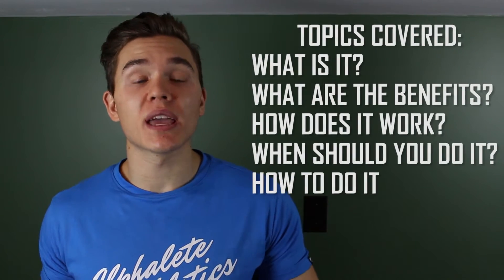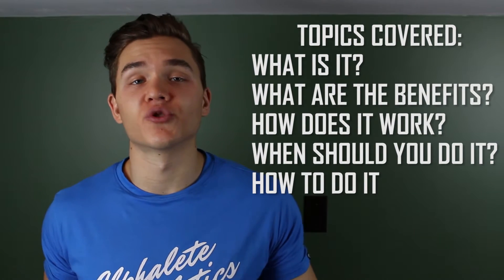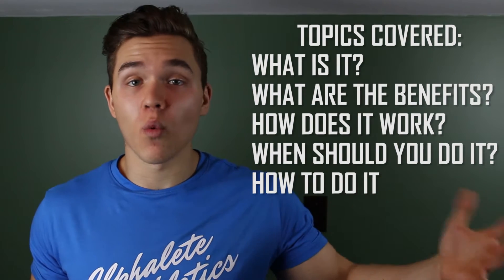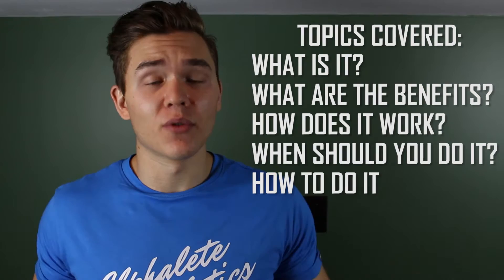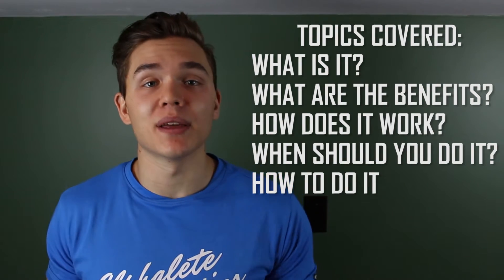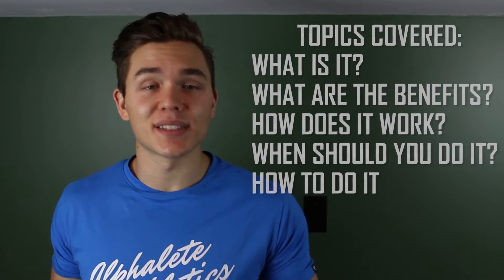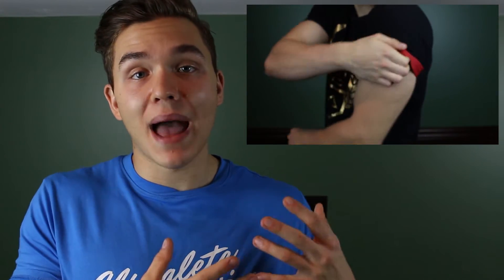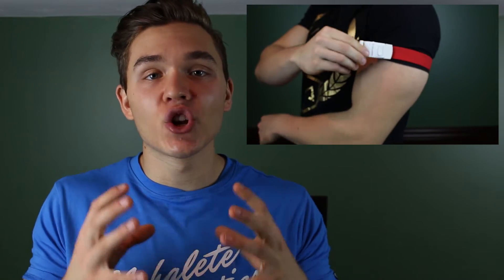Blood Flow Restriction Training 101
A complete guide to blood flow restriction training.
Quick release tournaments
1)      Loenneke JP and Pujol TJ.  The Use of Occlusion Training to Produce Muscle Hypertrophy.  Strength & Conditioning Journal. 31(3): 77-84, June 2009.
2)      Takarada Y, Takazawa H, Sato Y, Takebayashi S, Tanaka Y, and Ishii N.  Effects of resistance exercise combined with moderate vascular occlusion on muscle function in humans. J Appl Physiol 88: 2097–2106, 2000.
3)      Kawada S and Ishii N.  Changes in skeletal muscle size, fiber-type composition and capillary supply after chronic venous occlusion in rats. Acta Physiol 192: 541–549, 2008.
4)      Takarada Y, Nakamura Y, Aruga S, Onda T,Miyazaki S, and Ishii N.  Rapid increase in plasma growth hormone after low-intensity resistance exercise with vascular occlusion. J Appl Physiol 88: 61–65, 2000.
5)      Takano H, Morita T, Iida H, Asada K, Kato M, Uno K, Hirose K, Matsumoto A, Takenaka K, Hirata Y, Eto F, Nagai R, Sato Y, and Nakaajima T. Hemodynamic and hormonal responses to a short-term low-intensity resistance exercise with the reduction of muscle blood flow.  Eur J Appl Physiol 95: 65–73, 2005.
6)      Kraemer W, Marchitelli L, Gordon S, Harman E, Dziados J, Mello R, Frykman P, McCurry D, and Fleck S.  Hormonal and growth factor responses to heavy resistance exercise protocols. J Appl Physiol 69: 1442–1450, 1990.
7)      Fujita S, Abe T, Drummond M, Cadenas J, Dreyer H, Sato Y, Volpi E, and Rasmussen B.  Blood flow restriction during low-intensity resistance exercise increases S6K1 phosphorylation and muscle protein synthesis. J Appl Physiol 103: 903–910, 2007.
8)      Anderson J.  A role for nitric oxide in muscle repair: nitric oxide-mediated activation of muscle satellite cells. Mol Biol Cell 11: 1859–1874, 2000.
9) Kawada S and Ishii N. Skeletal muscle hypertrophy after chronic restriction of venous blood flow in rats. Med Sci Sports Exerc 37: 1144–1150, 2005.                                            INSTAGRAM